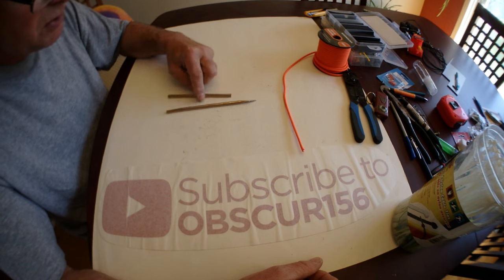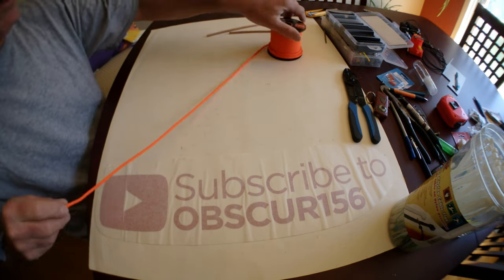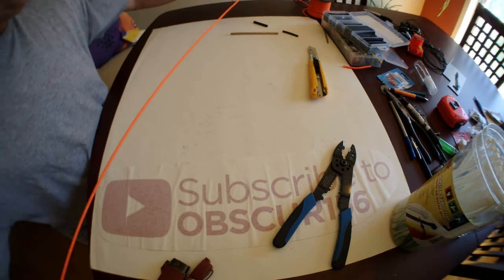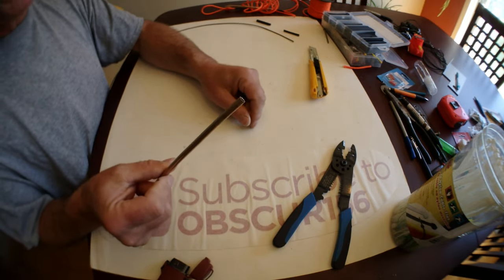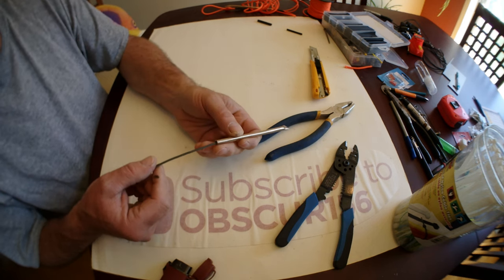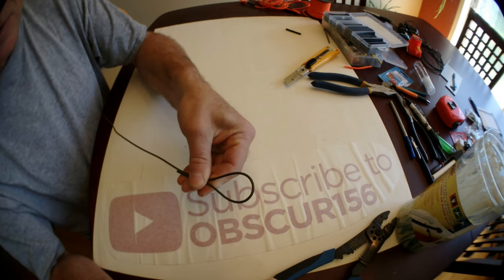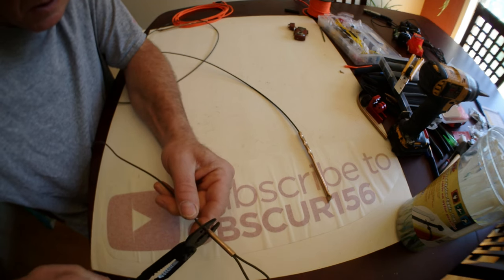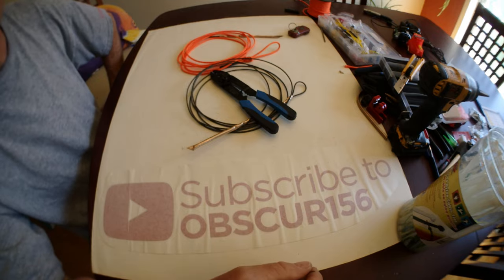How-To DIY Fish Stringer, One With Paracord The Other With Steel Wire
Simple DIY fish stringer
Anybody can do this,simple and easy.